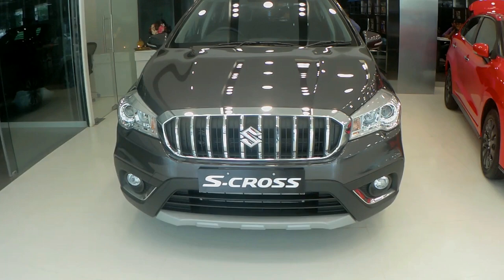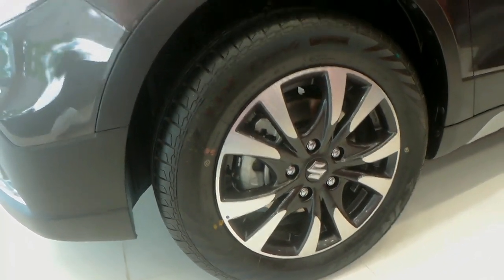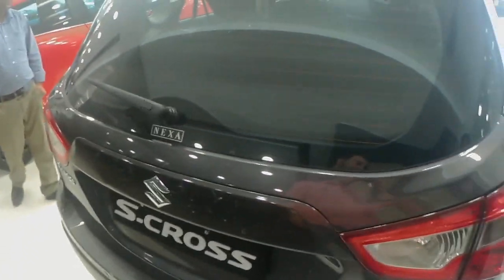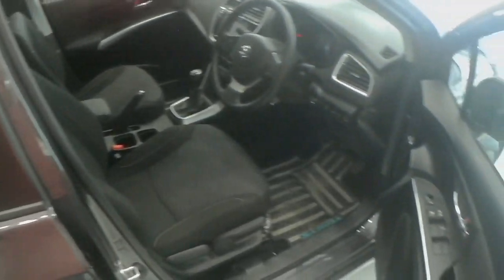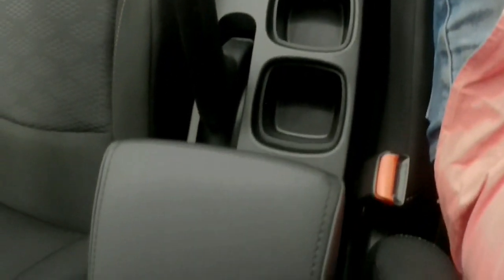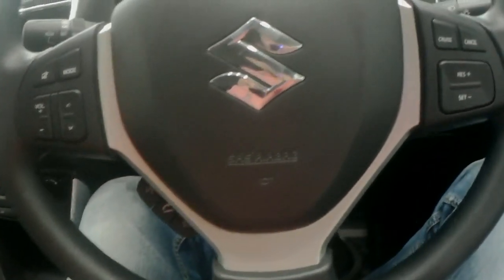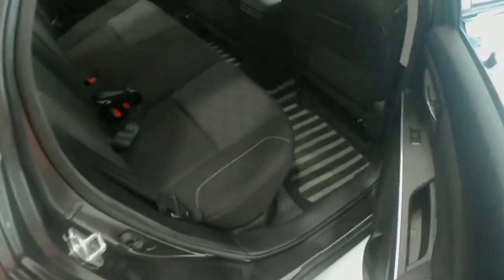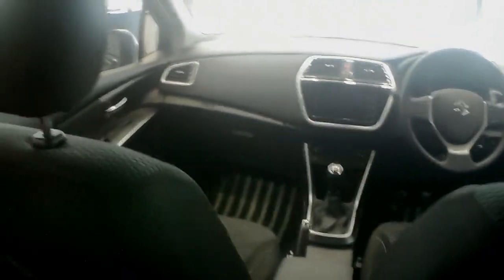S-Cross 2018 Interior & Exterior Review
Take a look at the Maruti Suzuki S-Cross (Alpha) facelift in this video and see if it really lives up to its 'premium cross-over' tag. We walk you in and around the car and tell you everything you need to know in this short episode about the Maruti Suzuki S-Cross facelift. Also find out about the key changes in the facelifted model over the previous iteration.

Leave your questions and feedback in the comments section below.

Please press the CC button for subtitles.